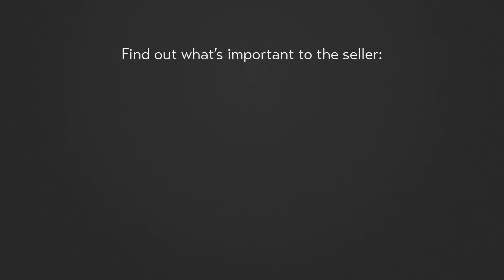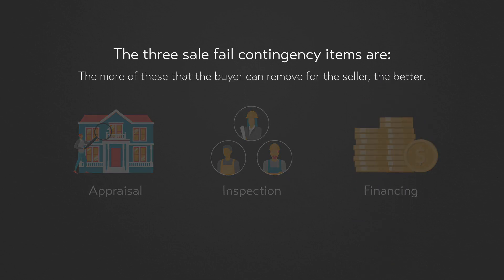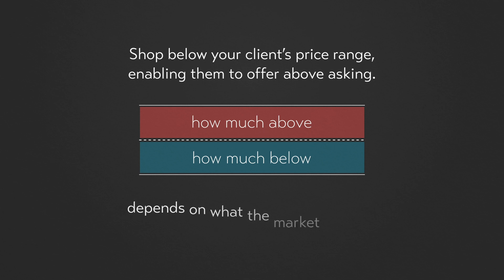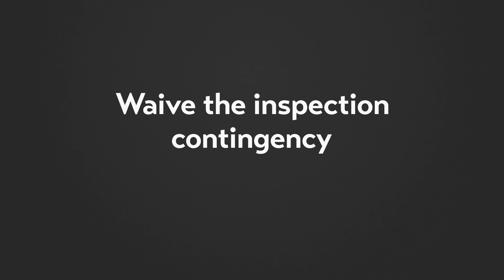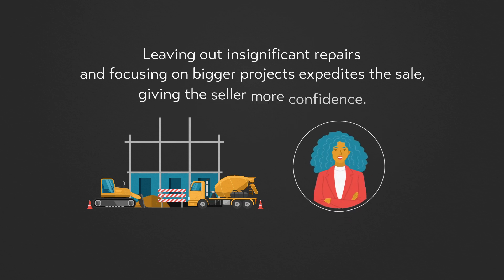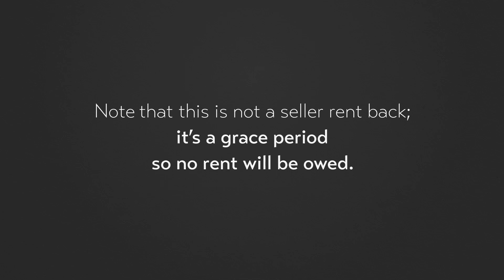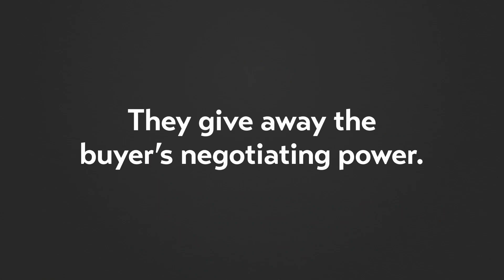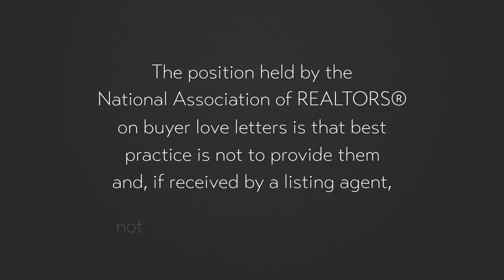Creative Buyer Offers in a Low-Inventory Market | The CE Shop | Did You Know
Securing the perfect house for your client in this low-inventory market can be a challenge. It’s time to get creative.